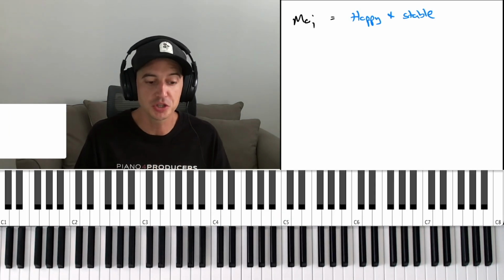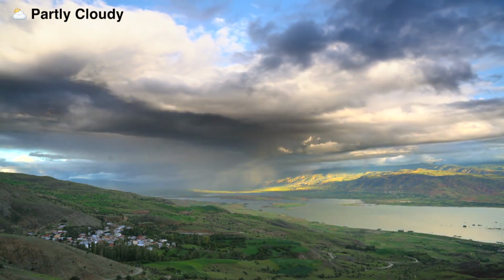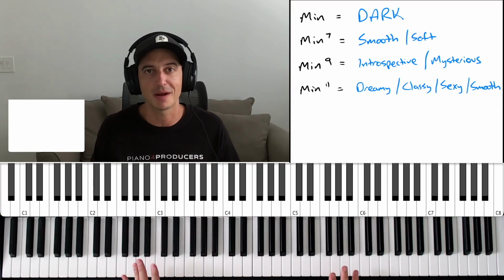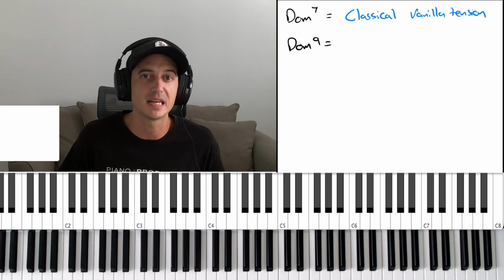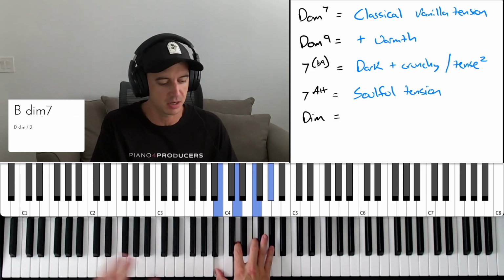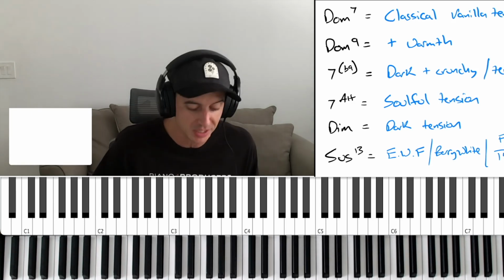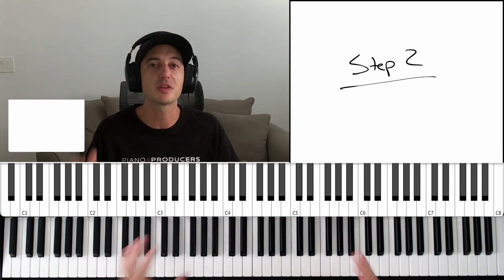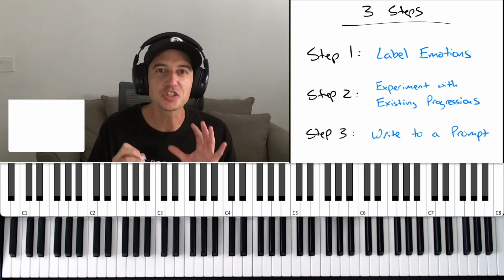How to Make Chord Progressions for Specific Emotions (3 Steps)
If you're a music producer who wants to make emotional chord progressions easily, watch this entire video!

👉 Learn the Shortcut to Playing Jazzy R&B Piano in this Accelerator

🔴 ABOUT:
In this video, you'll learn how to make beautiful chord progressions that express emotions in your music productions in exactly the way you want them to :)

💿 CREDS:
Rapsody, Major Seven, Will Gittens, McDonald's, NETFLIX, ESPN, BET & more.

My name is BruceBeats and I help music producers & songwriters play advanced soulful harmony on the piano specifically for music production without "traditional music theory" methods that are inapplicable and outdated.

Music is fun, and learning it should be too 💪

⏰ TIMECODES:
0:00 - Intro & Overview
1:16 - Step 1: Define the Emotions
2:49 - Major Emotions
6:02 - Minor Emotions
9:15 - Tension Sounds
15:12 - Step 2: Create Emotions
16:42 - Step 3: Write with an Emotional Prompt
18:25 - Recap
19:12 - The BIG Goal